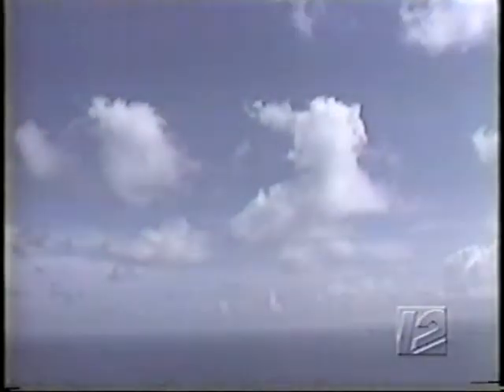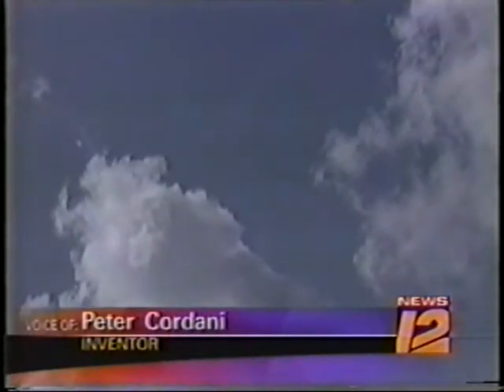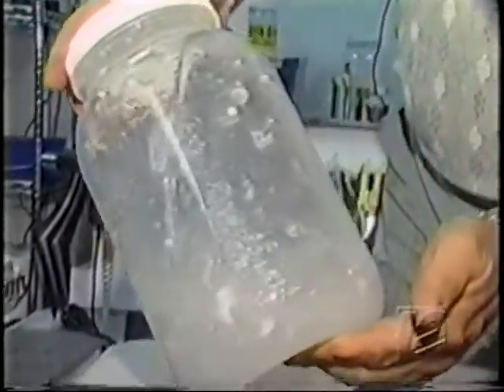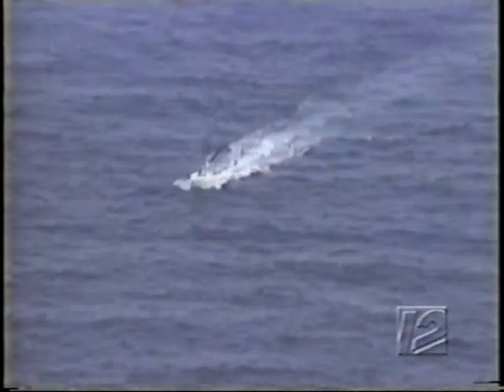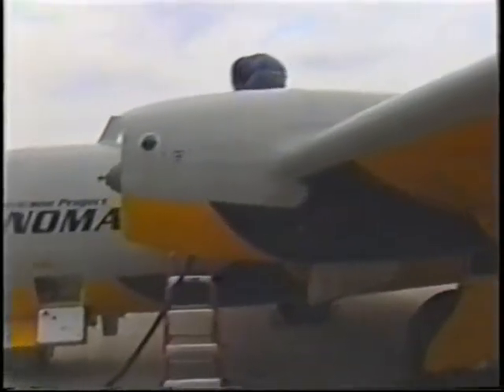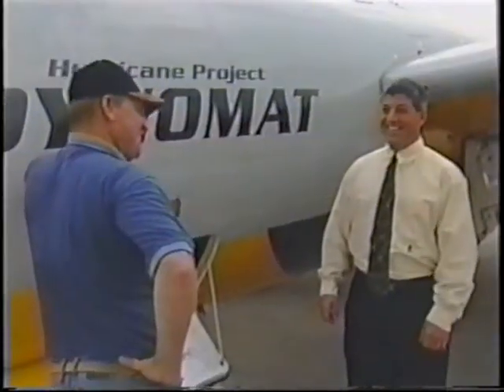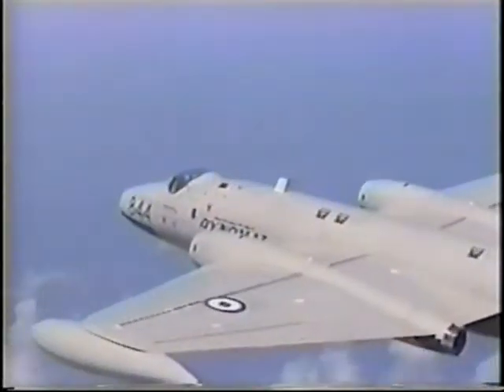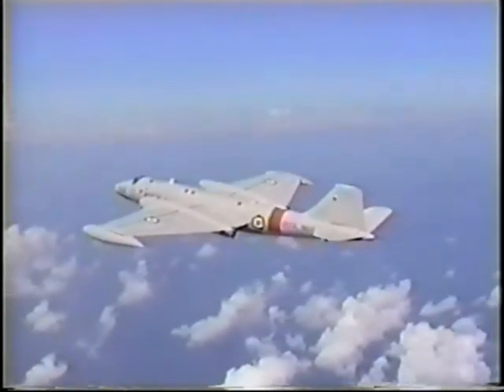Hurricane Project part 1 - Weather Modification